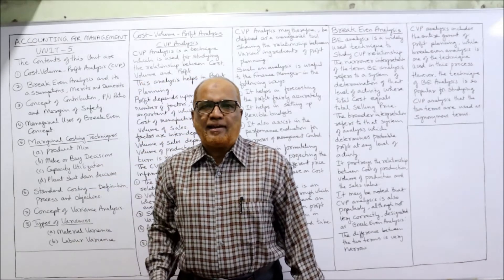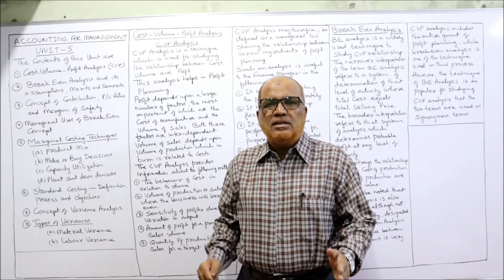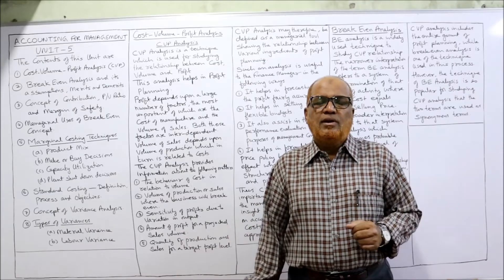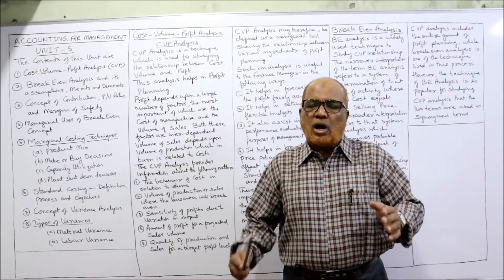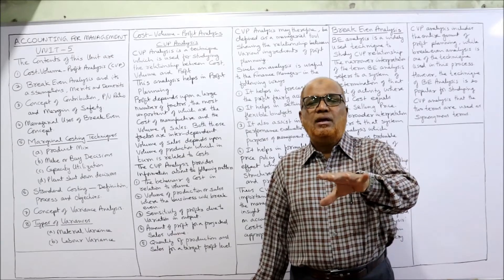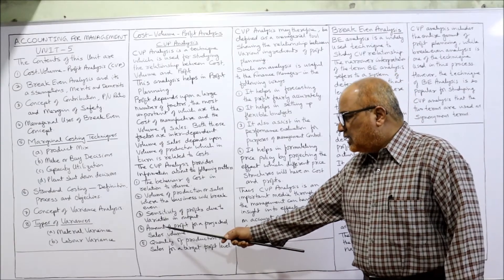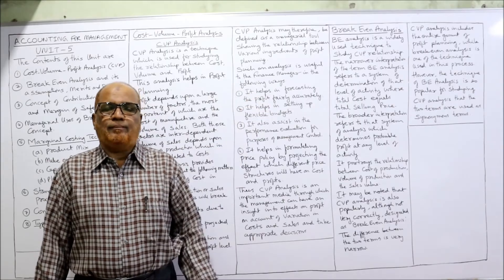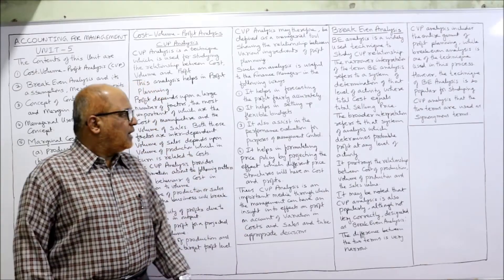Accounting for Management I CVP Analysis I Part 1 I Theory Explained I Hasham Ali Khan I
In this video I have explained in detail the topic of CVP  Analysis. Complete theory explained on the concept of CVP Analysis and Break Even Analysis.   Watch the video till the end to get a complete command on the topic of CVP Analysis.